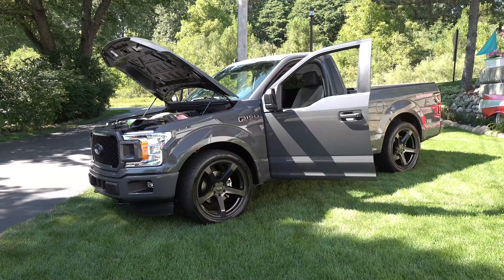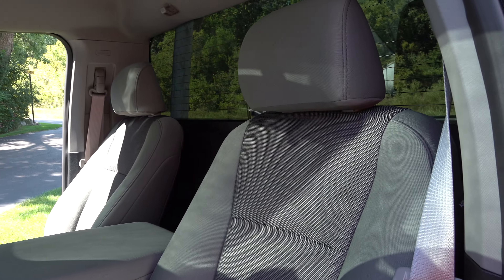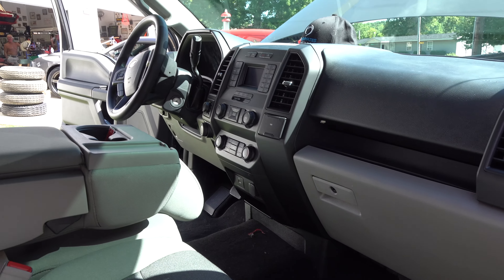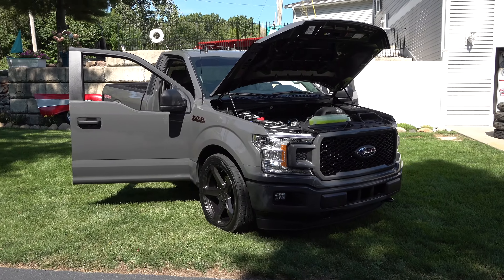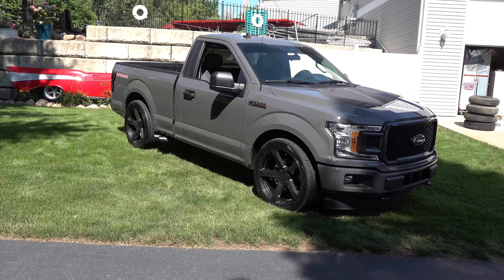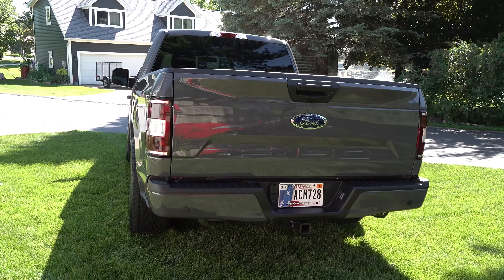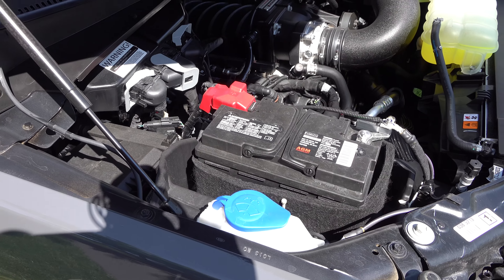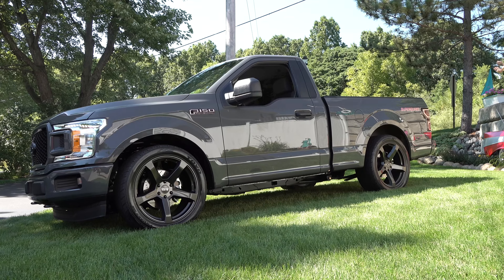2020 Ford F150 "SuperQuake" Street Truck ScottieDTV You Can't Cancel Cool Road Tour 2020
In this video from the ScottieDTV You Can't Cancel Cool Road Tour 2020 I checked out this 2020 Ford F-150 pickup that my buddy John had just got...If You follow the channel You know John is a Big Ford fan and has several Hot Rods. New and Old...At one time John had a Ford Lighting that had around 700 Hp..He sold it a couple years back. Missing a daily driver Hot Rod Pickup Truck in His collection He decided to get this 2020 Ford F-150 with the dealer installed Superquake package ... Ford no longer offers the Lightning and He had and sold a Raptor...So after researching what He could build a comparable truck for. This was the way to go...In this walk around John tells Me that the 2020 truck is a big improvement over the previous models He has had...This 2020 Ford F150 is not a loaded truck...John tells Me he wanted to keep it as nimble as possible. So basic options to make the truck comfortable to drive...I always find cool when I visit the Indiana area...Modern and Classic...Check out this modern muscle truck the 2020 Ford F-150 Superquake!!!